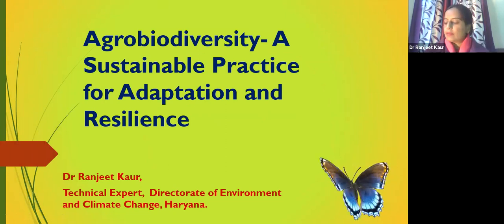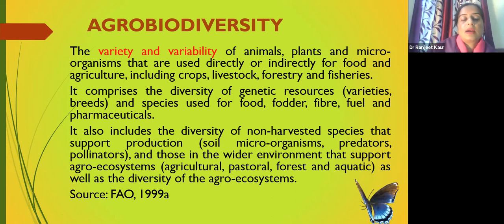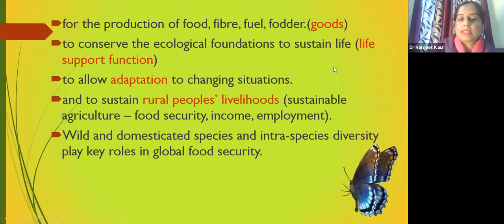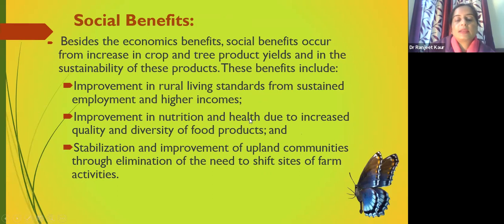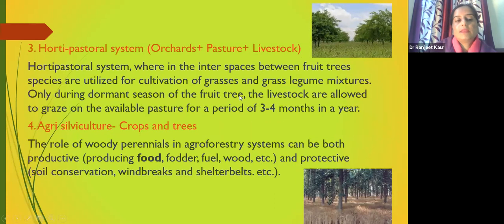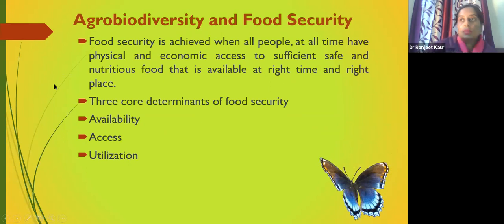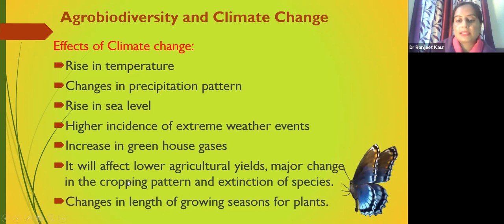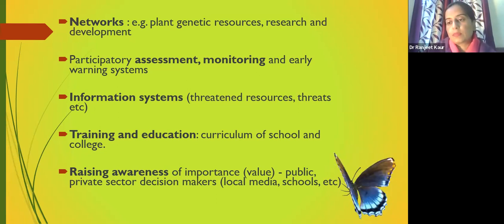Agrobiodiversity- a Sustainable Practice for Adaptation and Resilience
Course: MSD 012: Ecosystem and Natural Resources
Block 4: Agrobiodiversity
UNIT 1- Agrobiodiversity: Concept, Origin and Importance
Topic: Agrobiodiversity- a Sustainable Practice for Adaptation and Resilience
Expert: Dr. Ranjeet Kaur, Technical Expert, Directorate of Environment and Climate Change, Government of Haryana
Programme details: